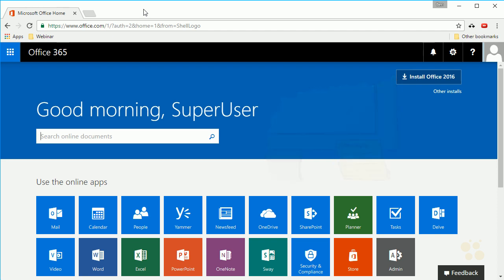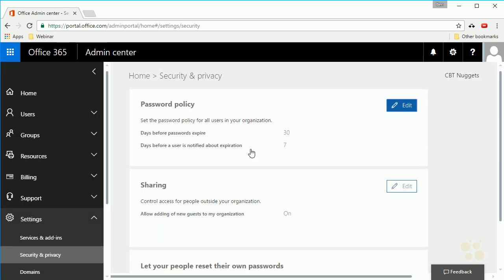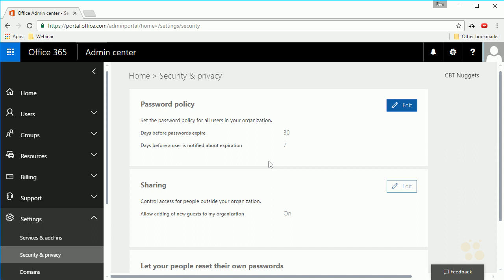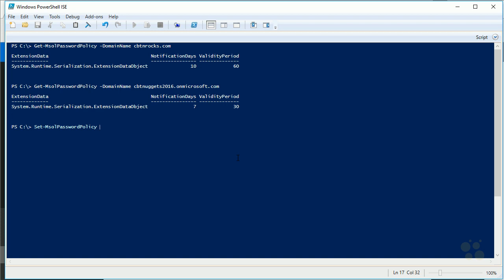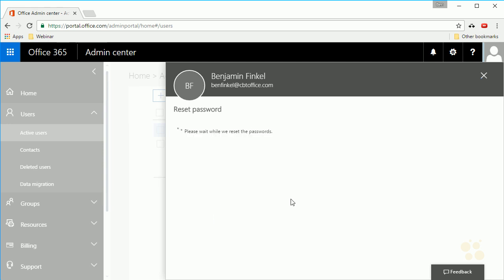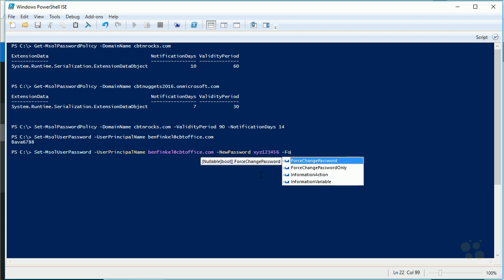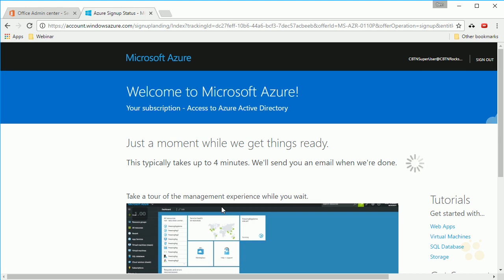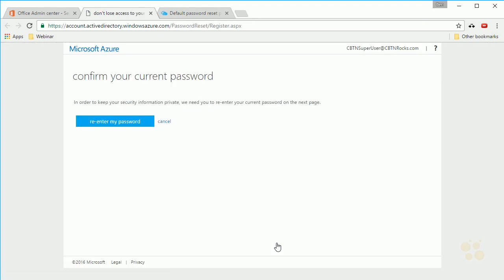09 - Configure Password Management